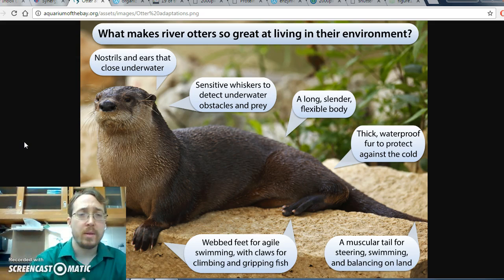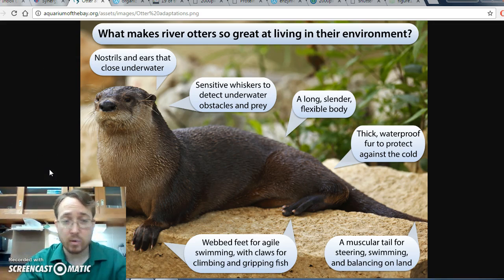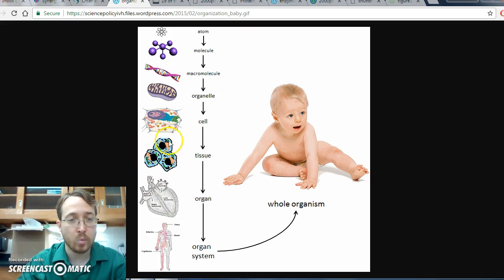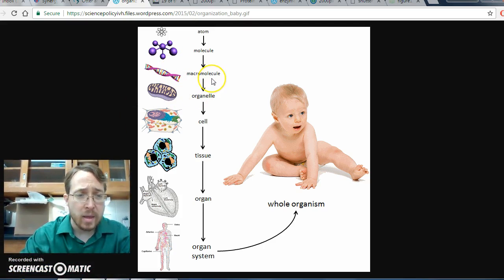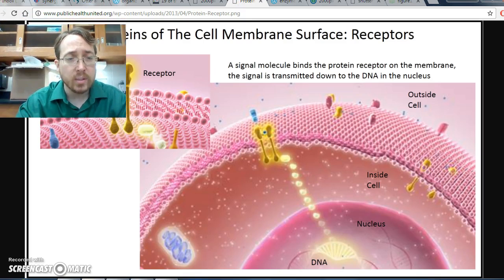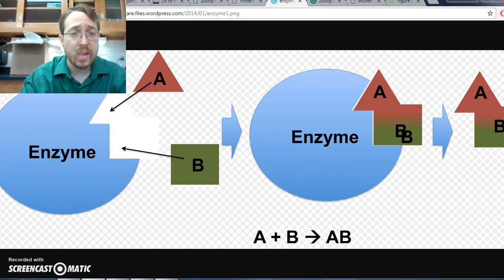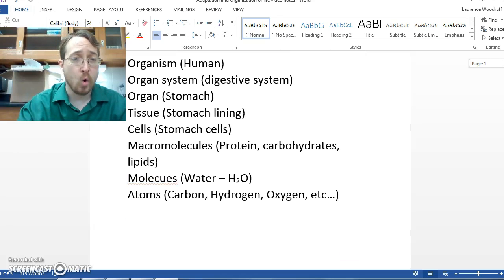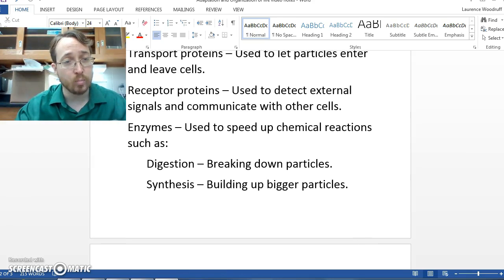Adaptations and Protein, Part 1